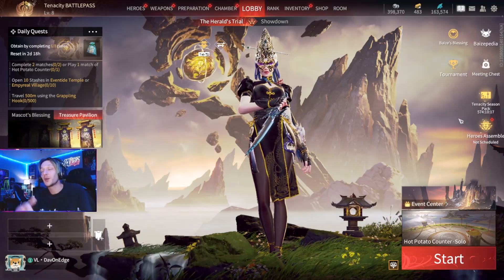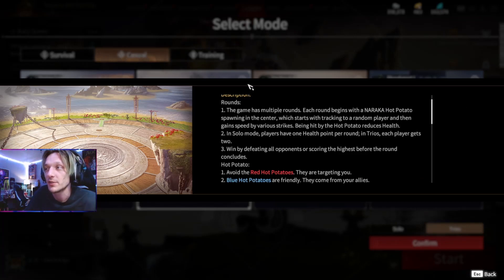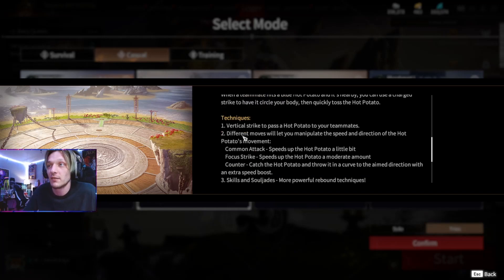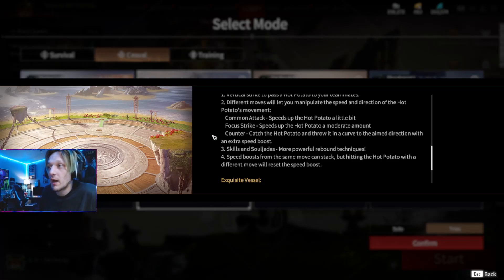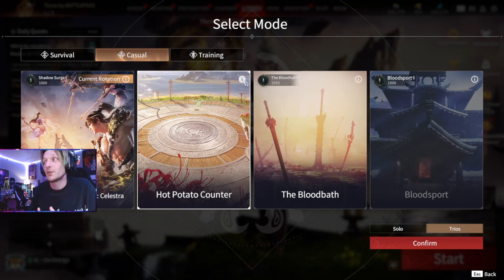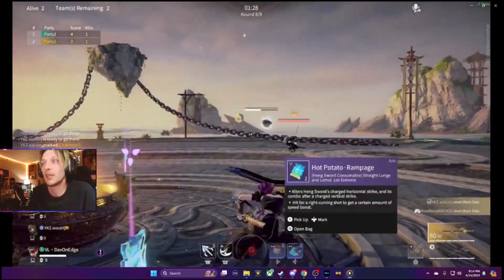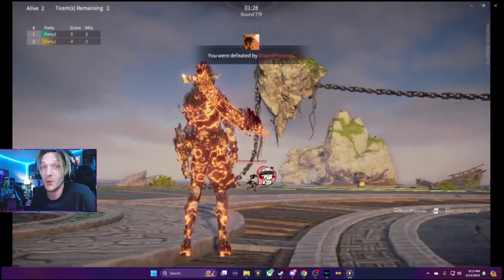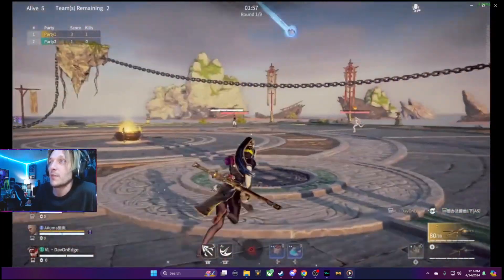New Hot Potato Game Mode, Breakdown With Davonedge - Naraka Bladepoint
This new game mode "Hot Potato Counter" is super fun. A great mode to play with friends or solo. Todays video covers the basics and even shows a few tips to help you catch the dub. Enjoy this mode and I'll have more Naraka Updates coming this week. Season 12 is here and it's full of so many new things!! Catch ya later Edgeforce.